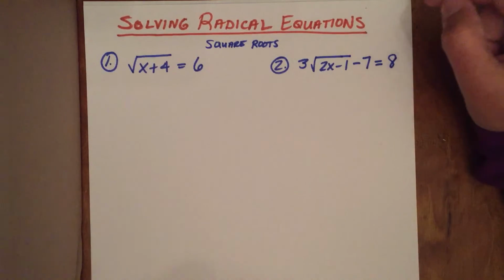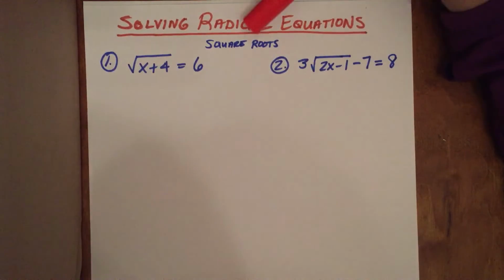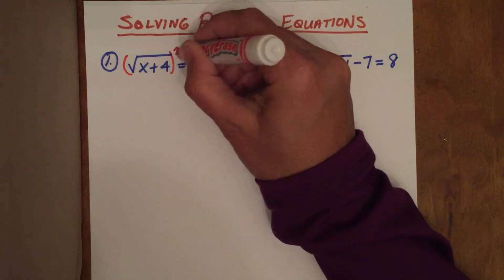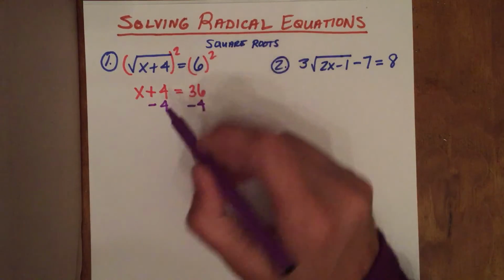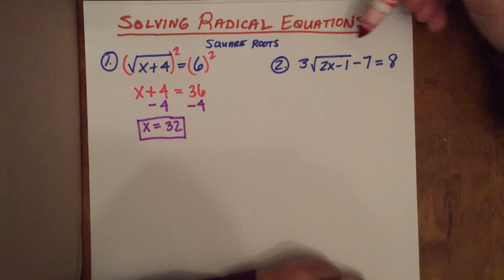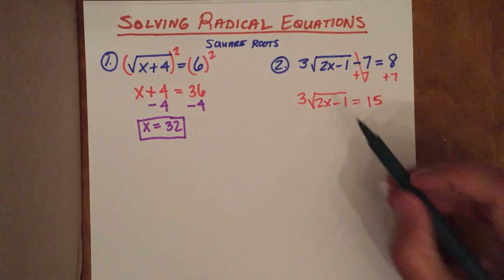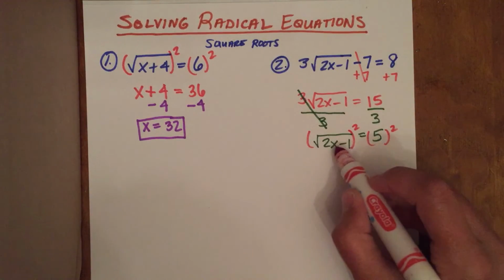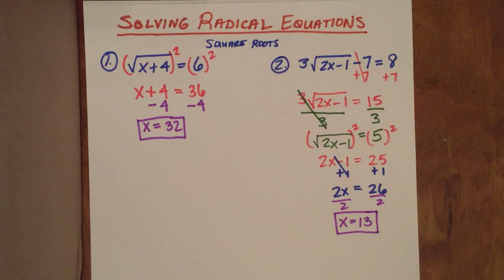Solving Radical Equations: Square Roots